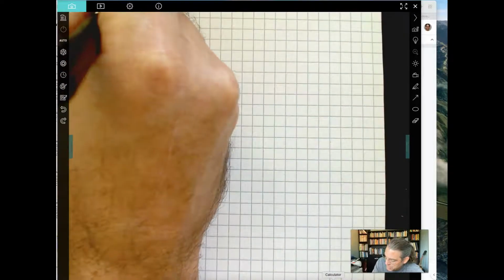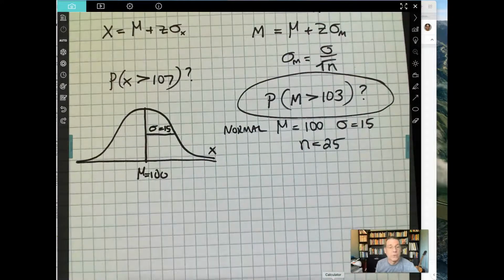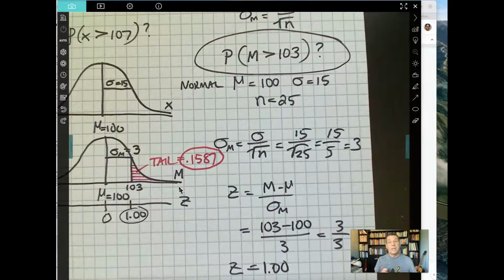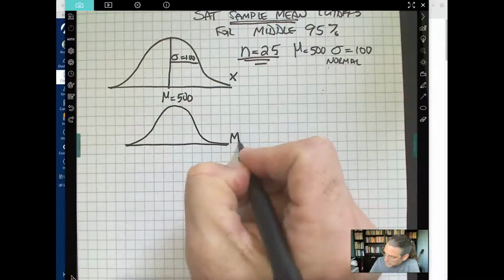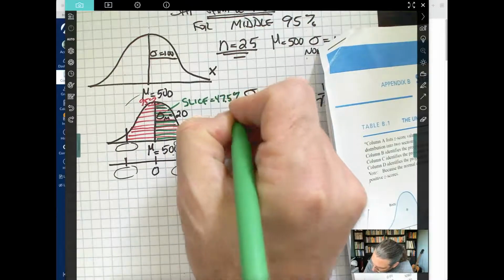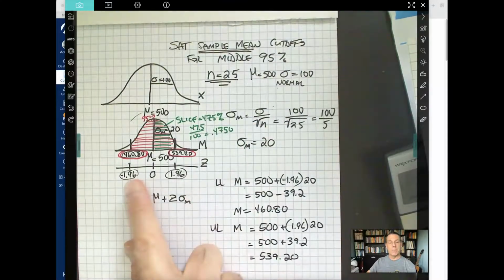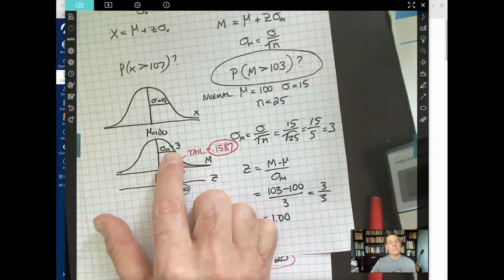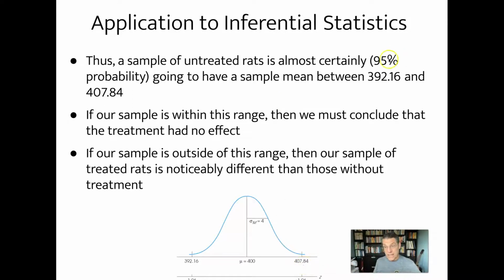PSY230 - Muddy Points Review - Probability and Sample Means